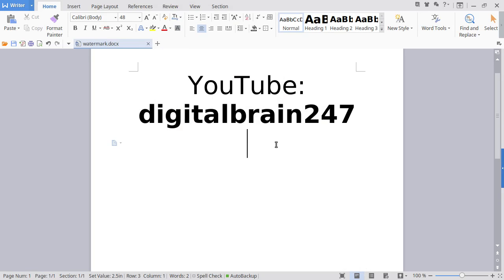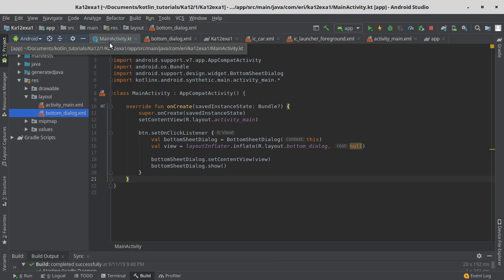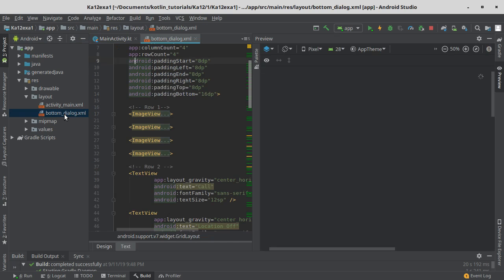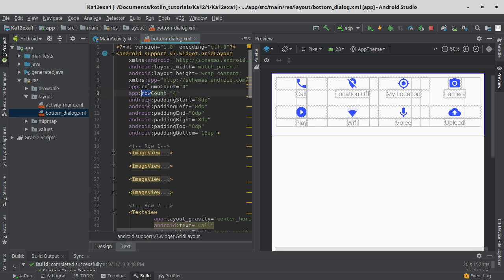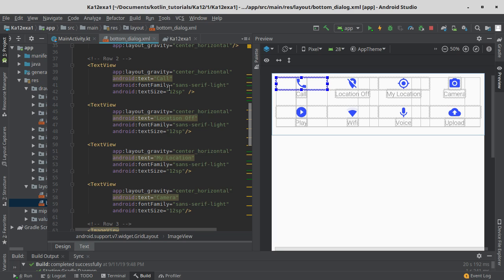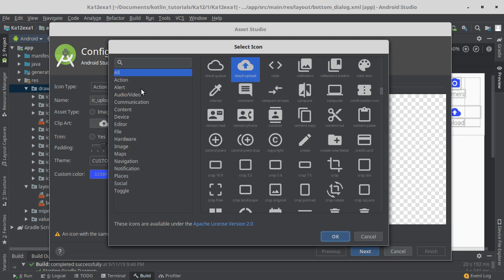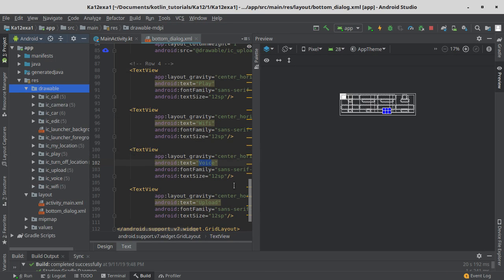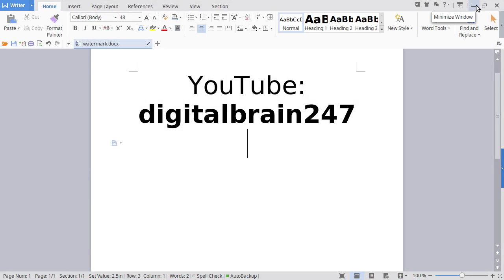2 - bottomSheetDialog - kotlin - android